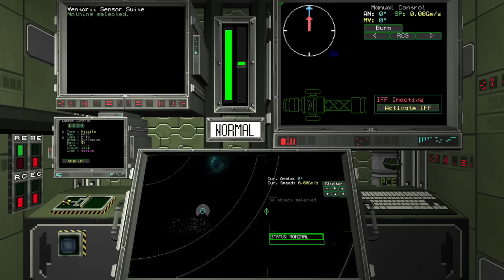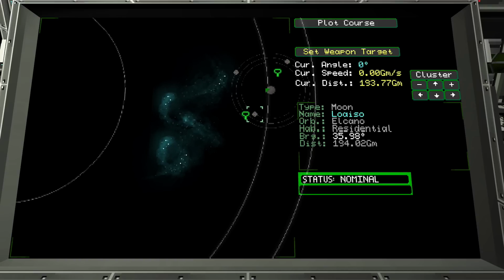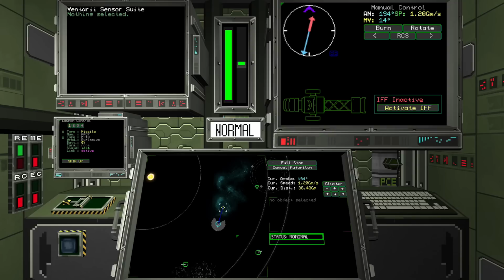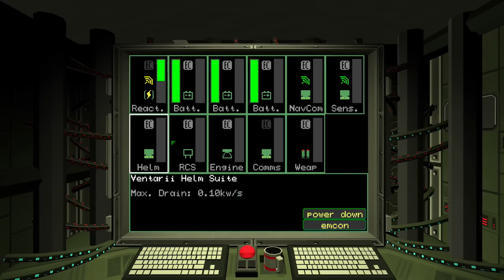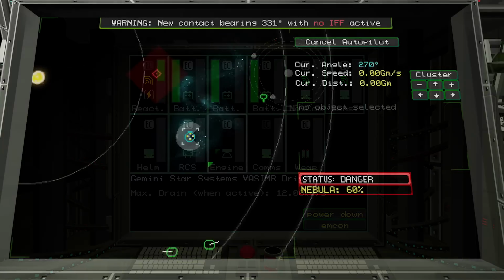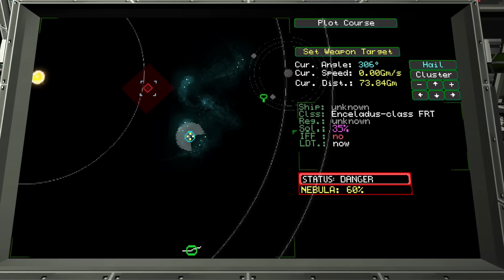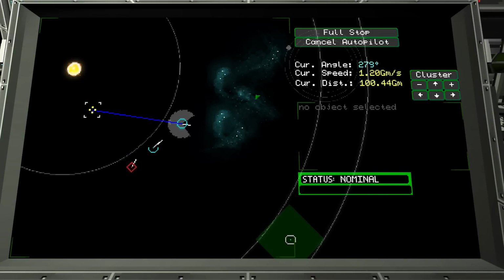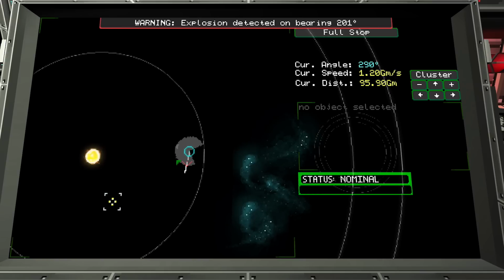OBJECTS IN SPACE: Gameplay Video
In this first ever video of Objects in Space, you can see an encounter between a Ceres light freighter and an unknown pirate in the Magella system. We'll walk you through the basic functions of a ship and demonstrate how you can shut down systems individually, or using EmCon (short for Emissions Control) mode to remain hidden and dangerous.

Be sure to check out the Objects in Space web for our dev blog, forums and more, and sign up for the mailing list if you want to be kept in the loop on updates!

Objects in Space is due out for PC, Mac and Linux in 2016.